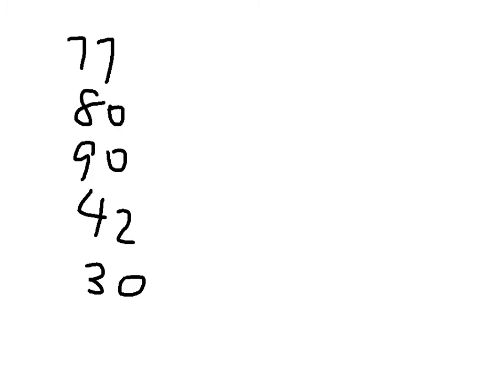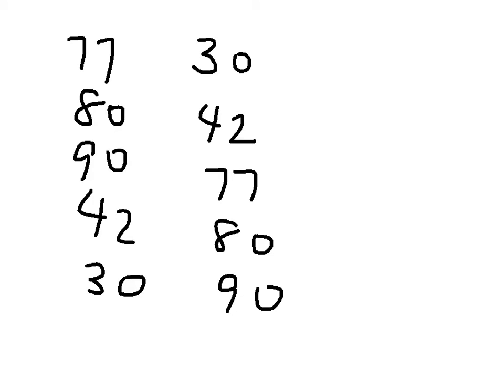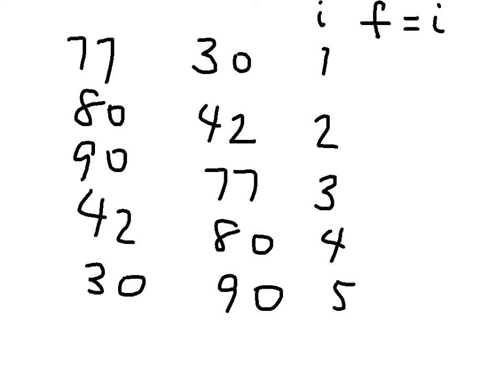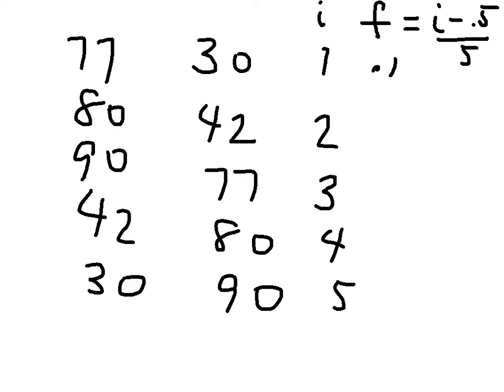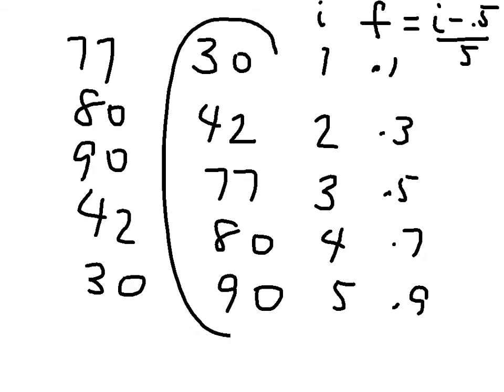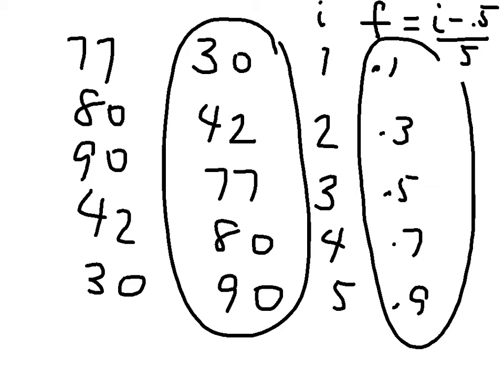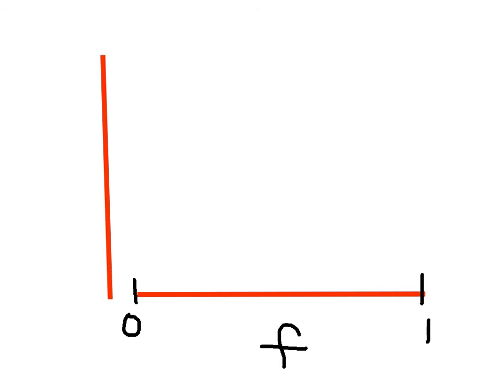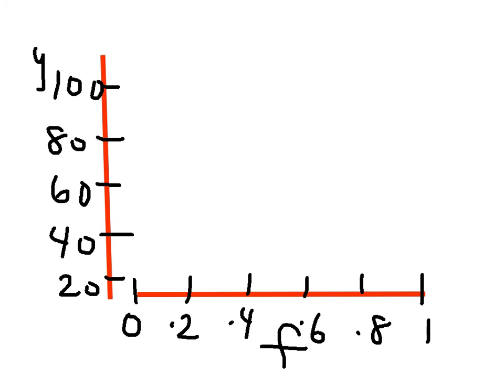Made with Explain Everything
quantile plot